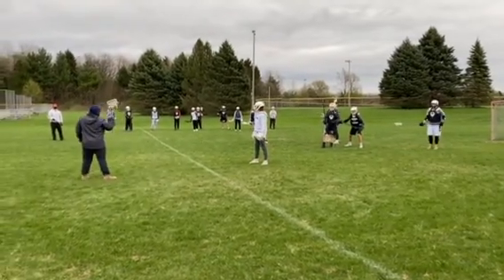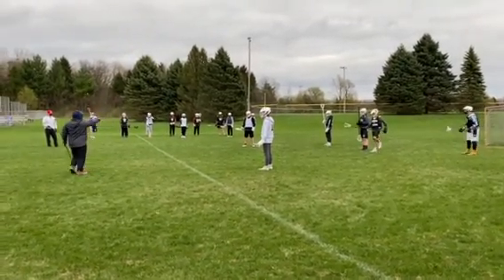Team defensive technique - ball side / help side PLUS a slide & recovery